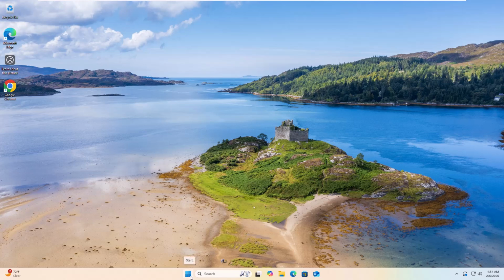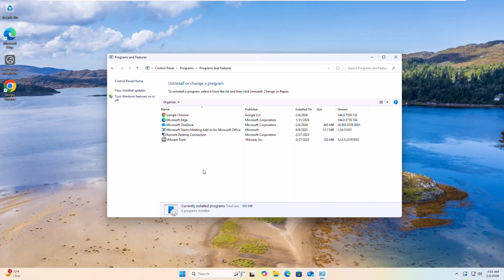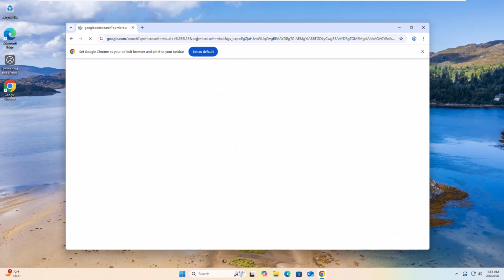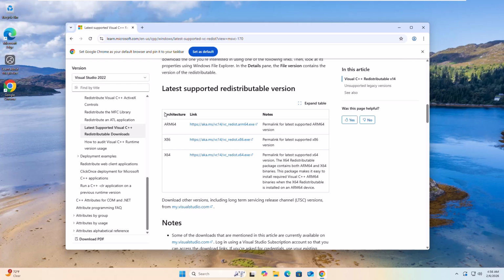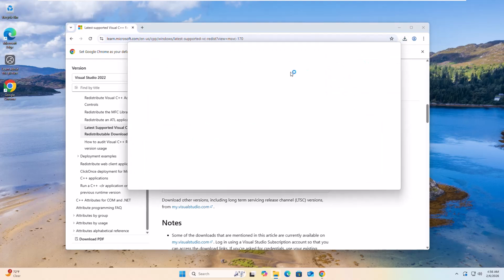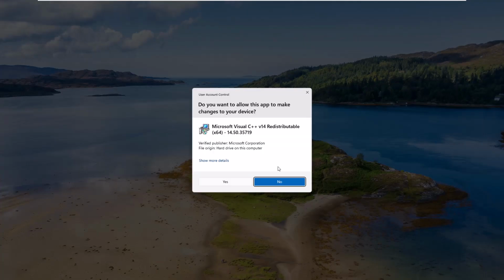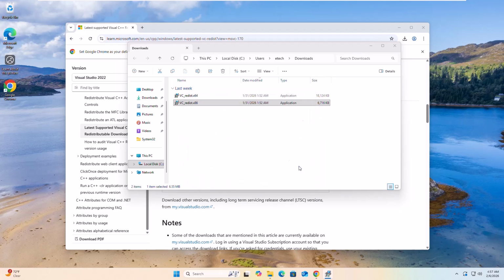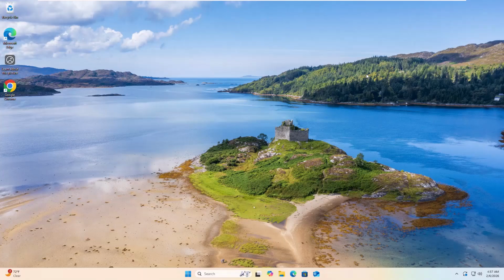How to Fix VCRUNTIME140_1.dll Missing or Not Found Error in Windows 11/10 (2026 Updated Solution)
In this video, you will learn how to fix VCRUNTIME140_1.dll missing or not found error in Windows 11 and Windows 10 with the latest 2026 working solution.

If you are getting errors like:

❌ VCRUNTIME140_1.dll was not found
❌ The program can’t start because VCRUNTIME140_1.dll is missing

This issue usually happens because your PC is missing the Microsoft Visual C++ Redistributable package, which is required for many apps, games, and software.

✔ Install Microsoft Visual C++ Redistributable (Latest 2026)
✔ Repair missing runtime files
✔ Fix DLL errors safely without downloading random DLL files
✔ Restart and run programs smoothly again

📥 Official Microsoft Download Link